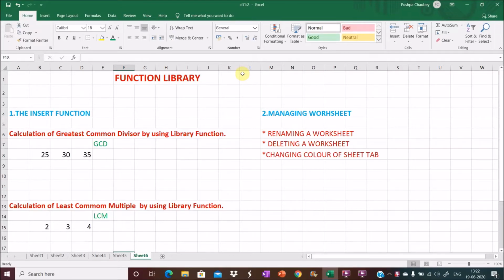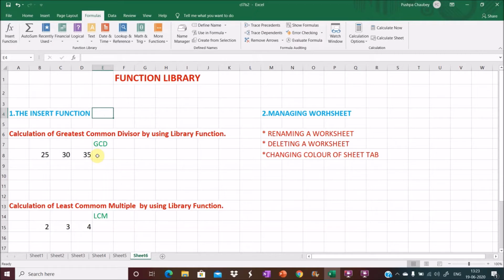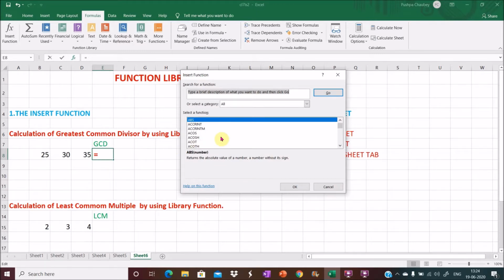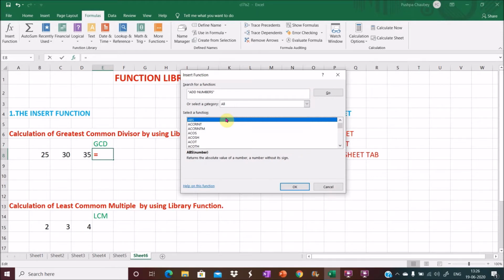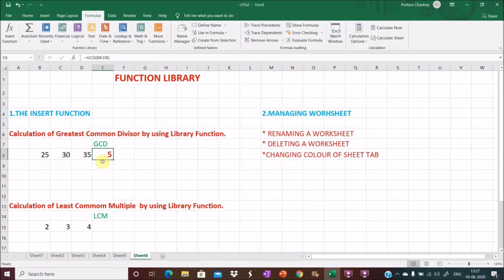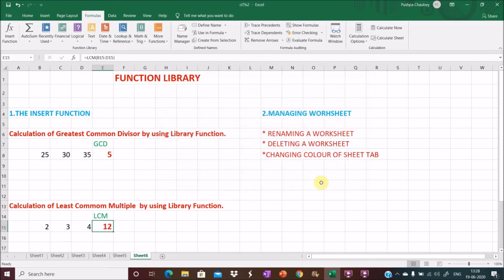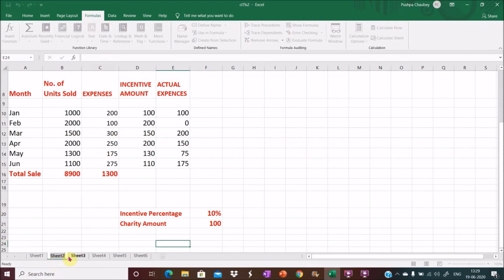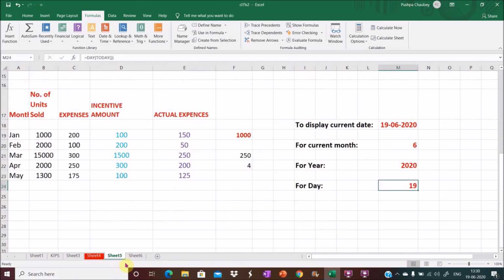FORMULAS AND FUNCTIONS Part 5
This video is prepared to teach the students of class 7th students and content is based on the book cyber beans by kips publications. In this video explanation is done about the following topics : What is Function Library? ,  How to insert Function?,  How to Rename a Worksheet?, How to Delete a Worksheet?, How to Change a Color of a Sheet tab?